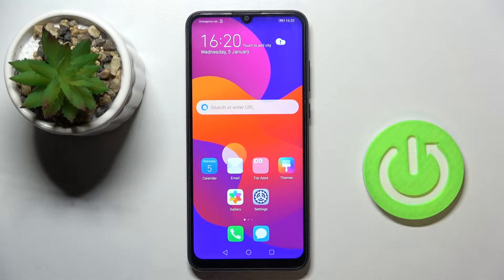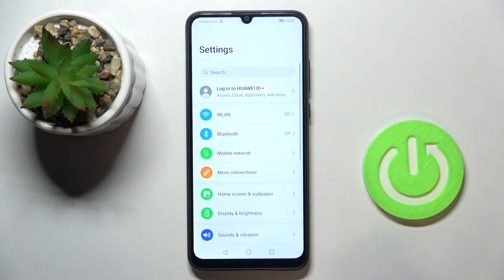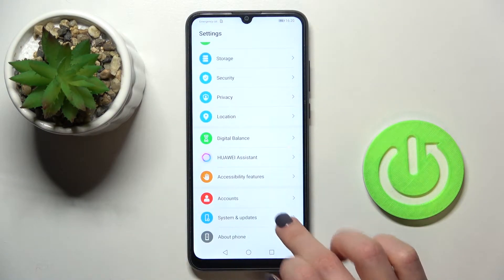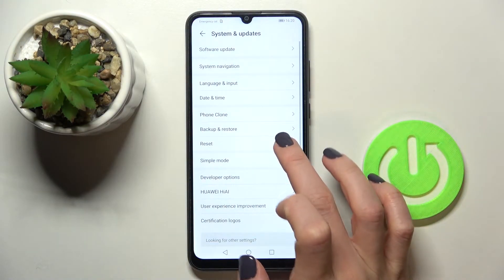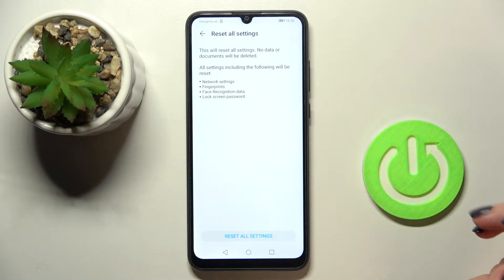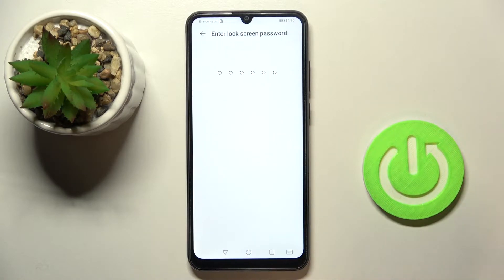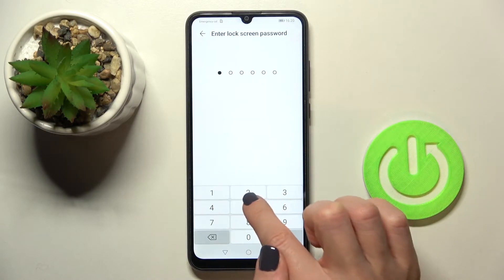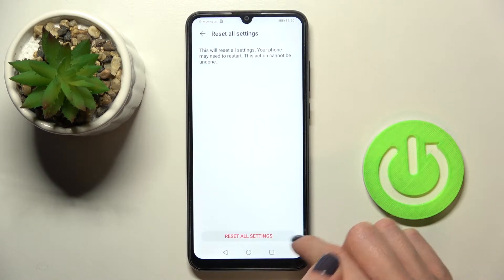How to Reset All Settings in Honor 9A – Restore Default Configuration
When it comes to the default configuration on Honor 9A device, here’s what you should know to bring it back to the original state. In the attached video-guide above, we are talking about how to receive access to the settings panel to restore factory settings on your smartphone. If you are interested, let’s directly jump to the tips that will help you to remove all customized settings on your Honor 9A device.

How to reset settings in Honor 9A? How to restore factory settings in Honor 9A? How to reset customization in Honor 9A?